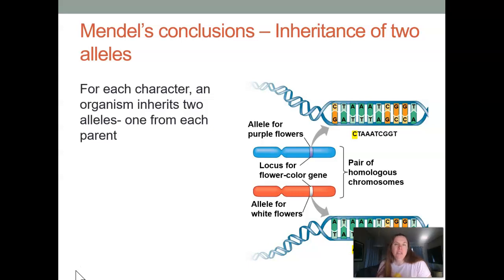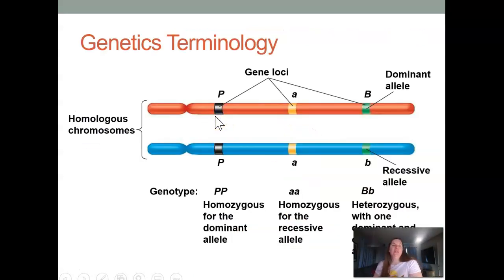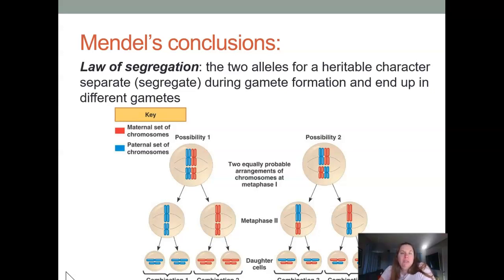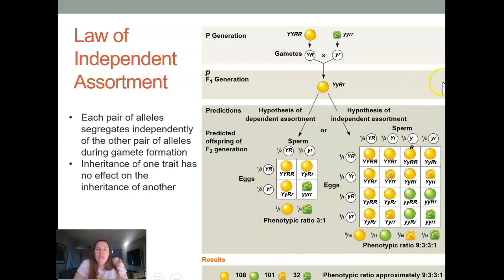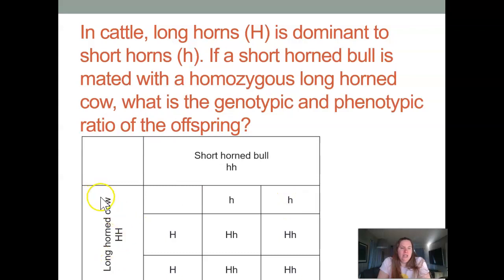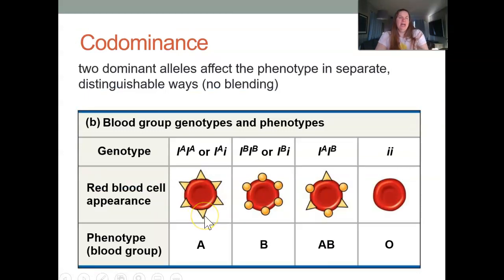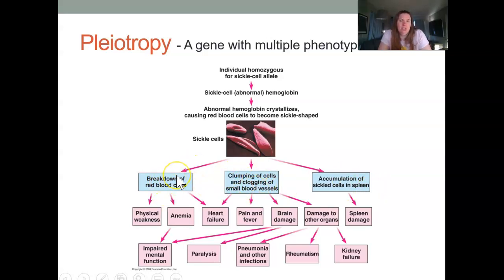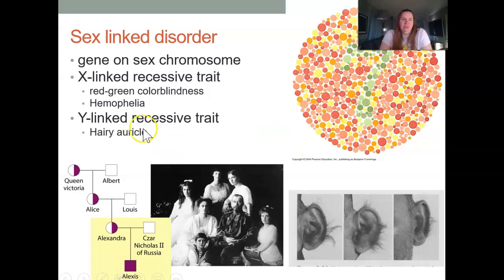107 Chapter 9 Part 2